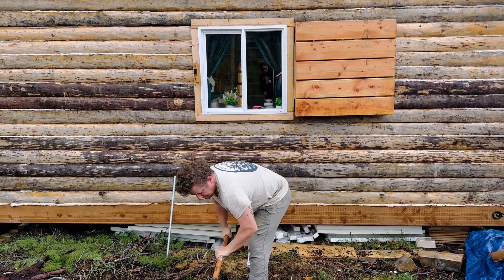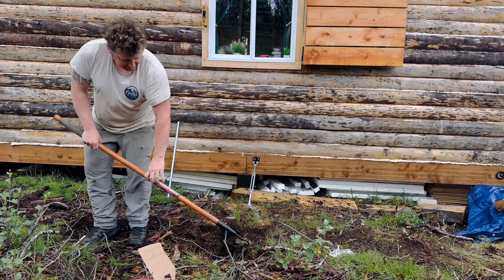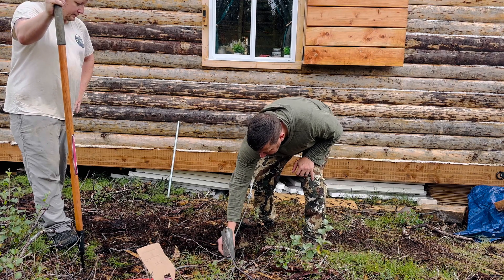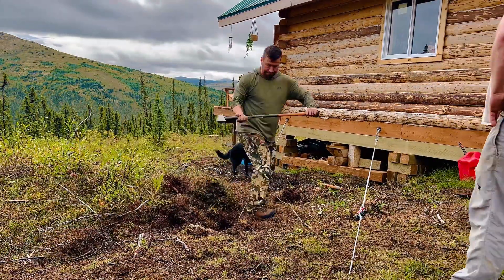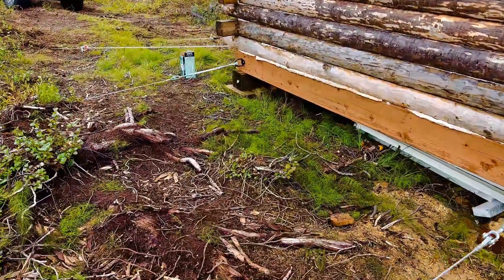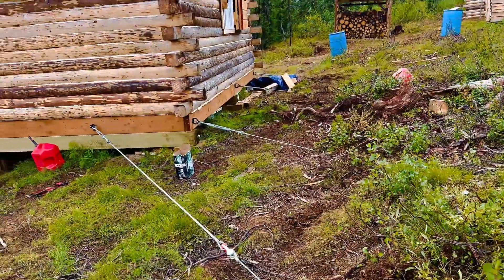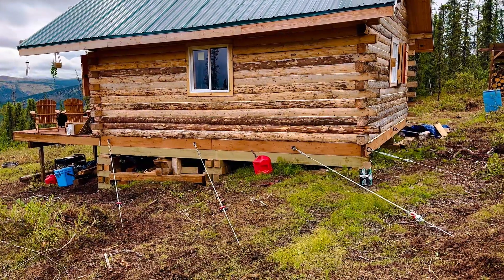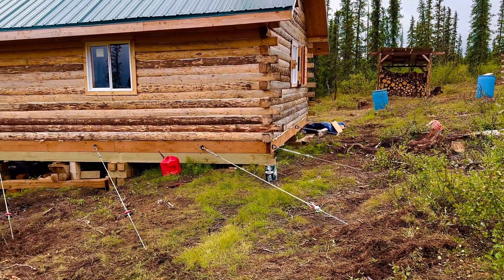Off Grid Living in Remote Alaska: Installing Duck Bill Anchors to combat shifting from Permafrost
I know lately you’ve seen a lot of of us, adjusting our foundation by jacking up our cabin and continually moving and re-stabilizing our blocking. ￼ Because of the melting permafrost during the summer and the weight of the cabin settling we started to worry based on how the blocking was tilting that the cabin might slide down our hillside and crumble into a pile.
To prevent this, we consulted with some people with experience building on the tundra and permafrost, and were advised to anchor our cabin using Duck Bill anchors to hold it in place to prevent it from sliding and shifting. ￼